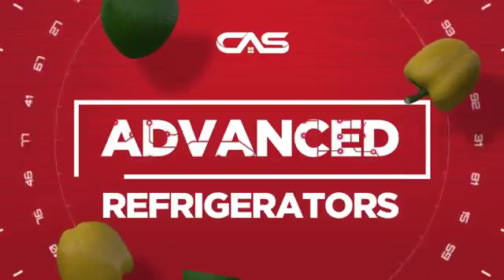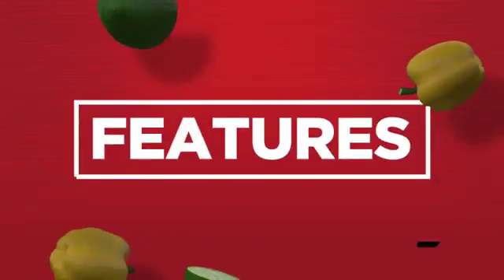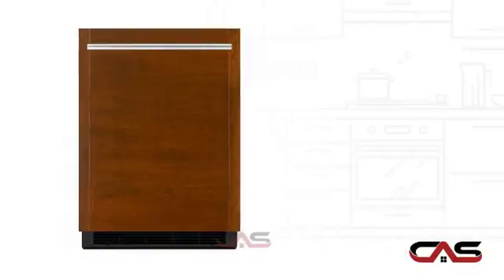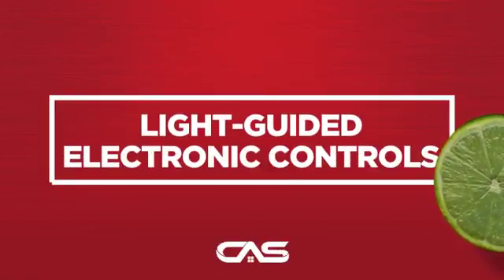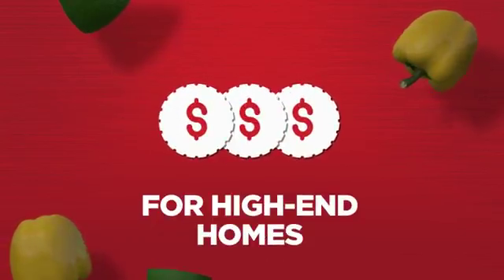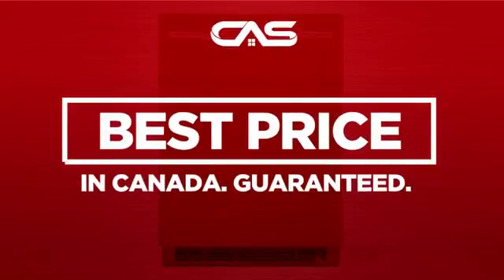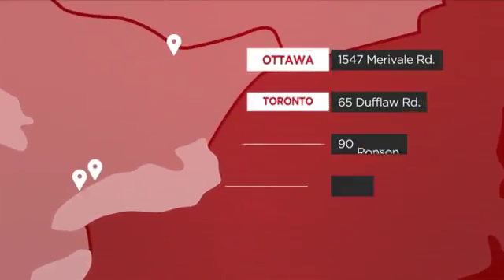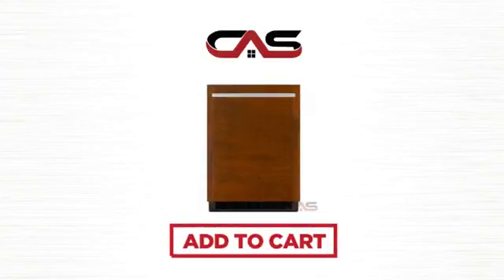Jenn-Air JUR24FRECX Compact Refrigerator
Jenn-Air JUR24FRECX 24" Right Swing, Panel Ready, Flush Install, Full
Electronic Capacitive Touch Controls, Led Lights, Cool Max & Sabbath Mode,
Temp Alarm, All Refrigerator, Energy Star.